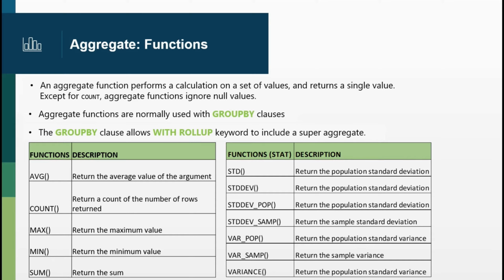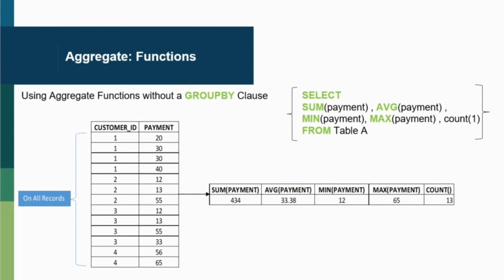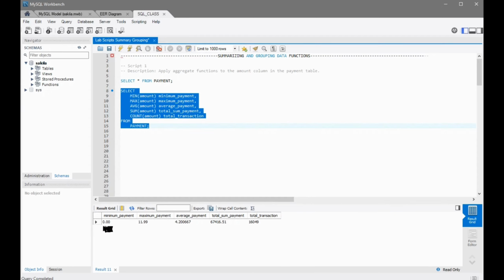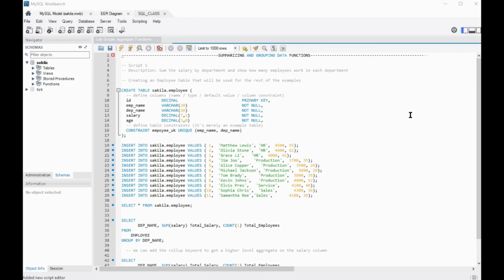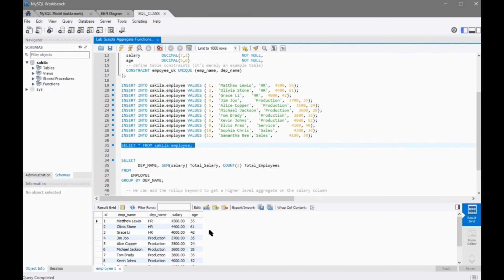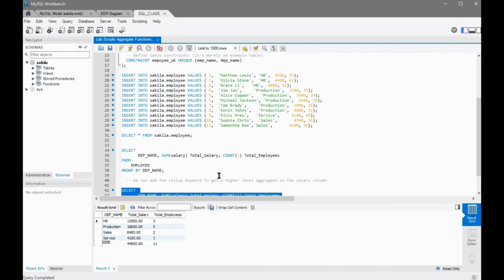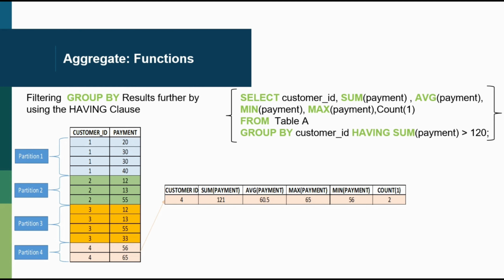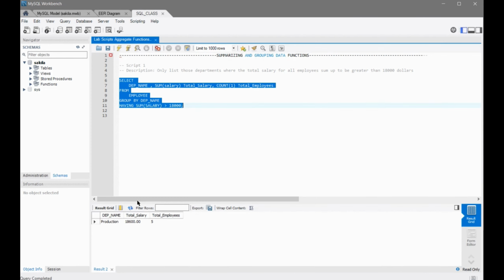Aggregate Functions in SQL | Group By and Having Clause in SQL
In this video lecture we will show you how to use Aggregate functions and group by statements in SQL which are the most important features of SQL when working with large datasets.